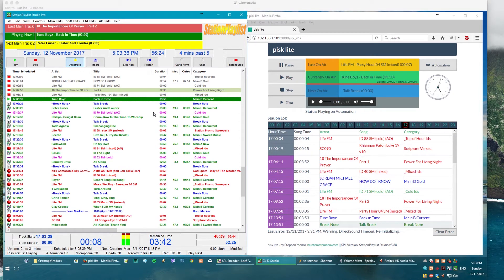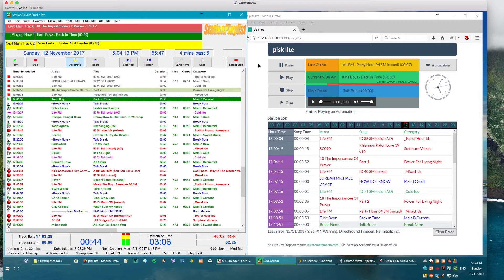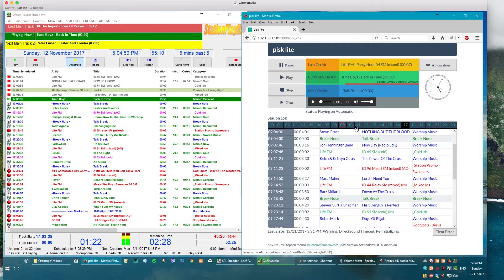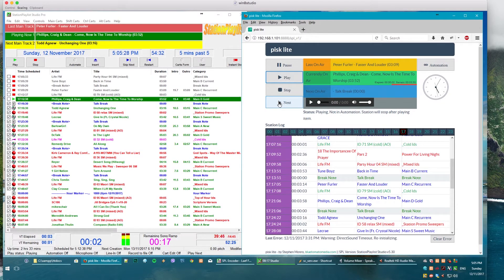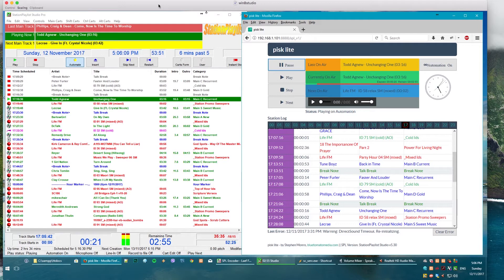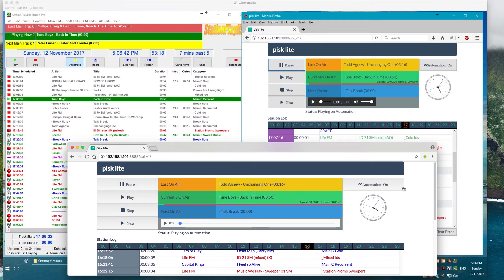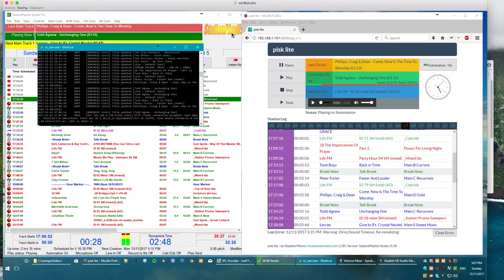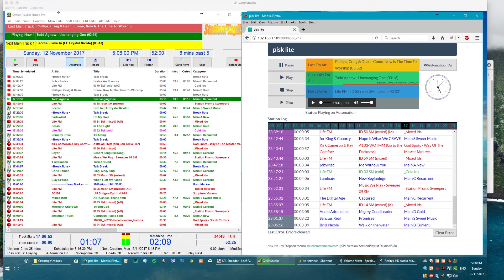pisk-lite explainer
This video is a brief rundown of how pisk-lite works.
In short, it's a front end web interface for StationPlaylist Studio, that allows you do perform basic functions. If you run SPL on an intranet/network in your home/office/radio studio, then this is probably a good application to have.